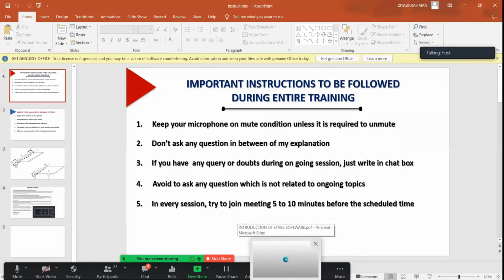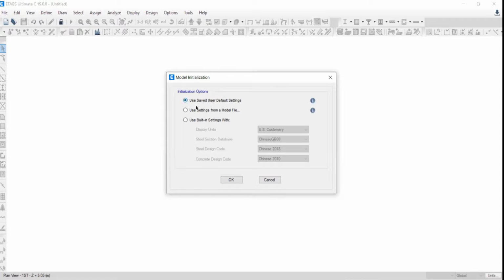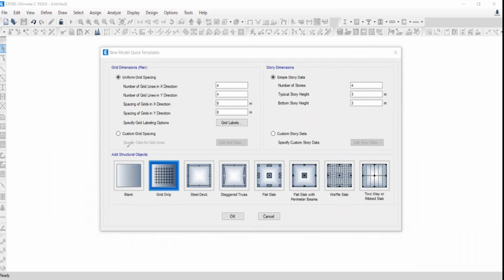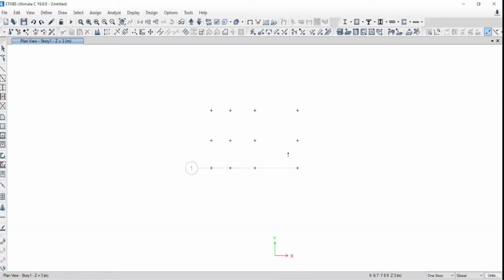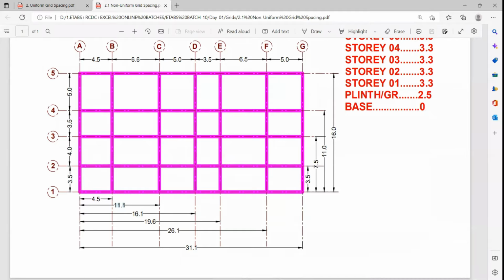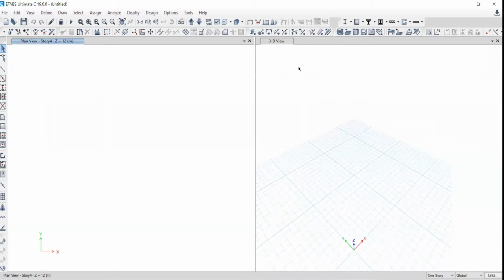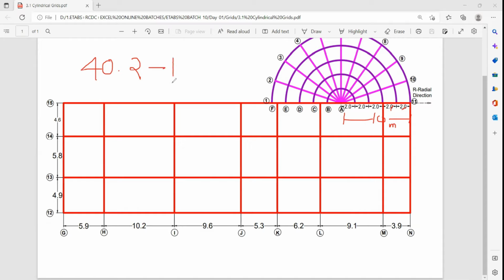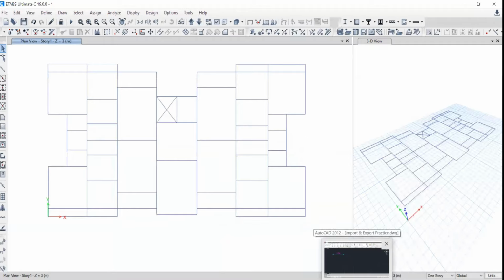ETABS I RCDC I EXCEL (LIVE SESSION DAY - 01) | 31st October, 2026 | BATCH 22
📆 Course Duration: 2 Months
🕑 Daily Live Session: 1.5 to 2 Hours + Recorded Session (Life Time Access)
📜 Certification: ISO- 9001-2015 (Govt Approved Certificate)
📝 All Excel Sheets 📝
1. Excel sheet (Design of Isolated Rectangular Footing)
2. Excel Sheet (Design of One-Way Slab)
3. Excel Sheet (Design of Two-Way Slab)
4. Excel Sheet (Design of Axially Loaded Short Column)
5. Excel sheet (Design of all types of Beams)
6. Excel Sheet (Design of Staircase)
7. Excel Sheet (Wind Load by Force Coefficient Method)
8. Excel sheet (Design of Combined Footing)
9. Excel sheet (Design of Strap Footing)
10. Excel sheet (Design Basement Wall)
11. Excel sheet (Design of Stepped Footing)
12. Excel sheet (Design of Sloped Footing)
13. Excel sheet (Design of Cantilever Retaining Wall)
14. Excel sheet (Design of 2,3,4,5,6 Pile Cap)
15. Cost Analysis between PAD I STEPPED I SLOPED Footings